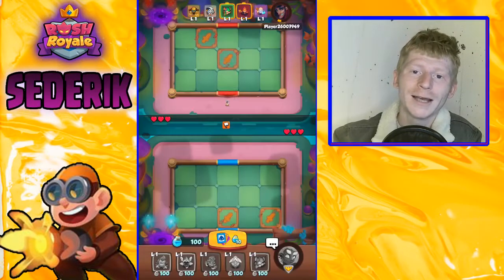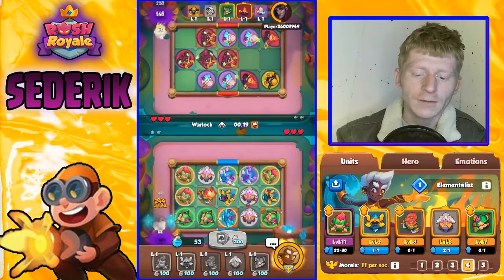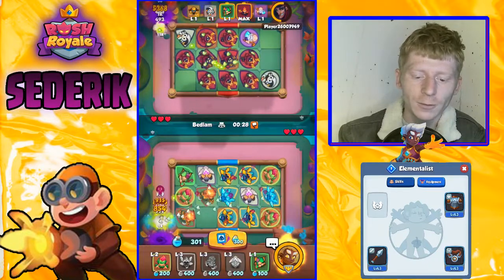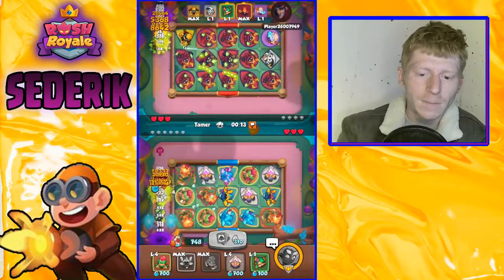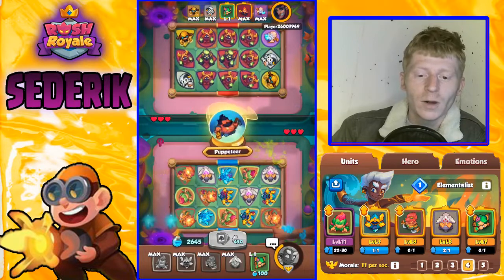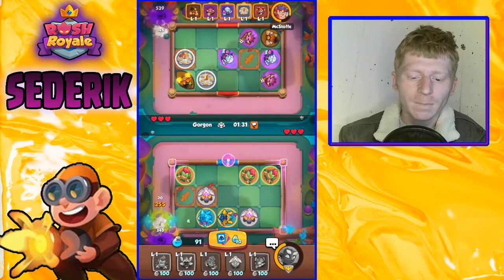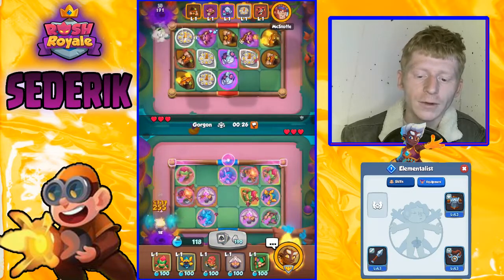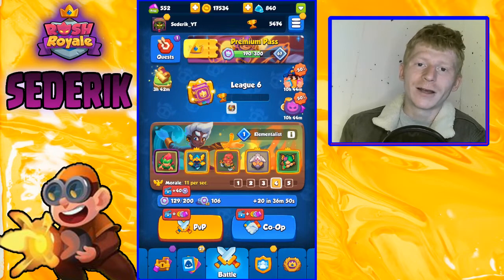This is The PERFECT Trio | Boreas+Blade Dancer WORKS | Rush Royale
What's going on guys, I never wanted to use Blade Dancer without Portal Keeper but we gave  him a shot today and the results speak for themselves, enjoy!!

Check out the discord servers:
ShadyGang: